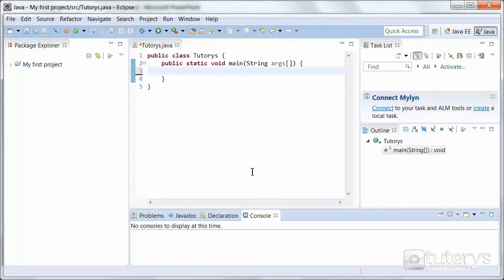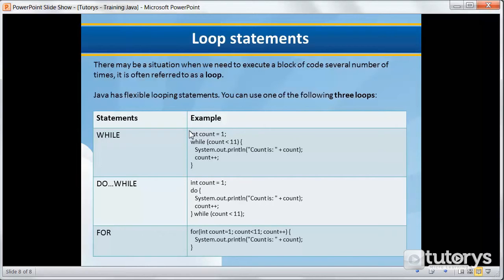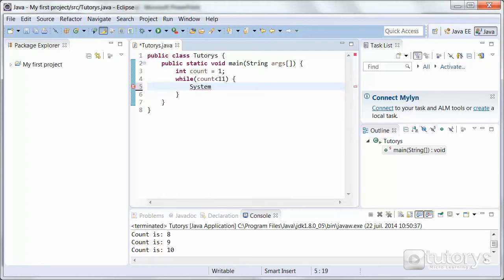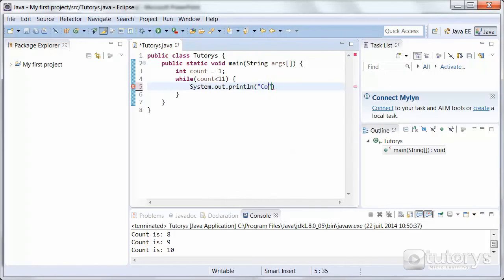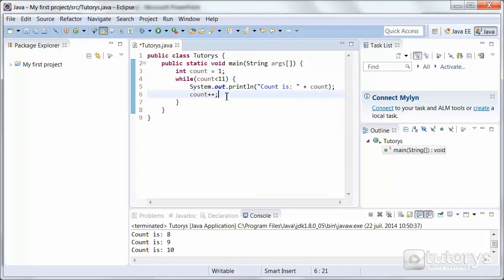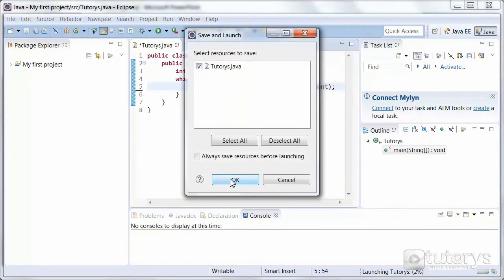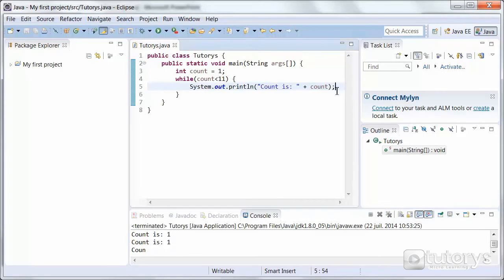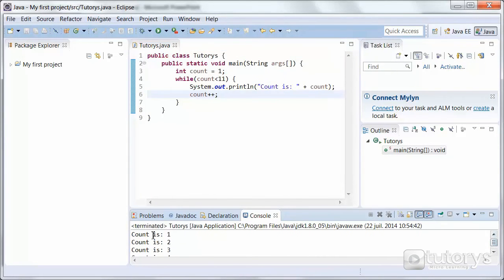How to use the while loop in Java?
In this video solution, you'll see how to use the while loop in Java.